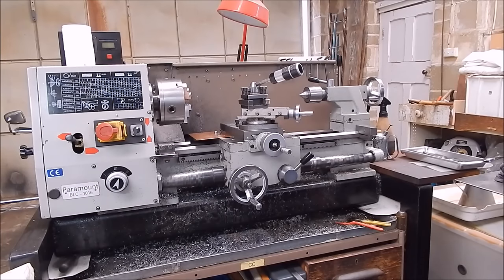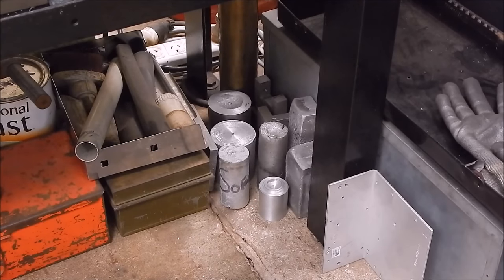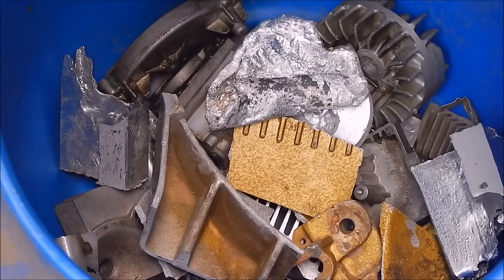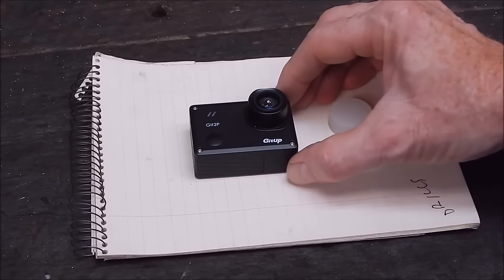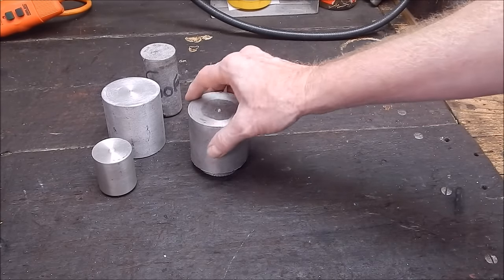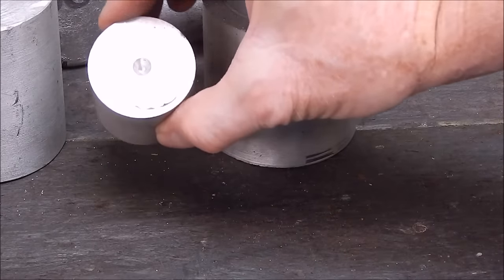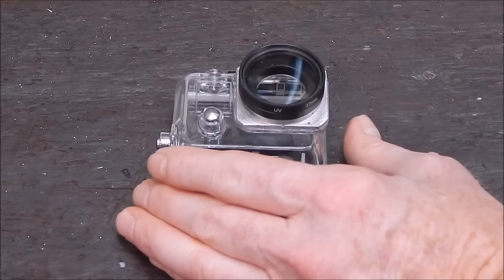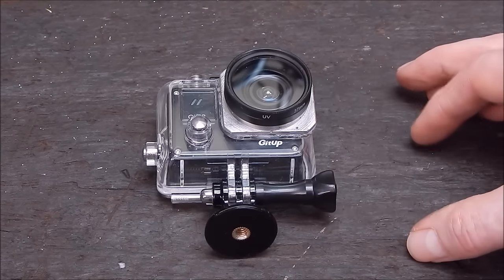The worst aluminium in the world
I knew this home cast alloy was bad, but not this bad.